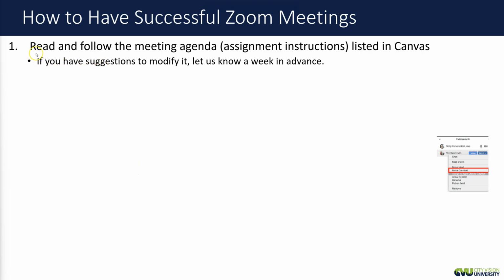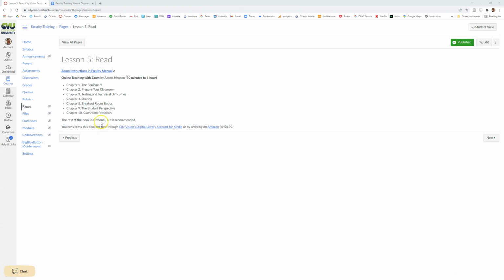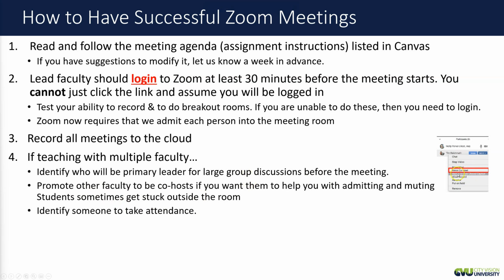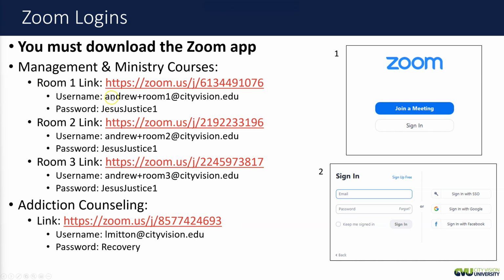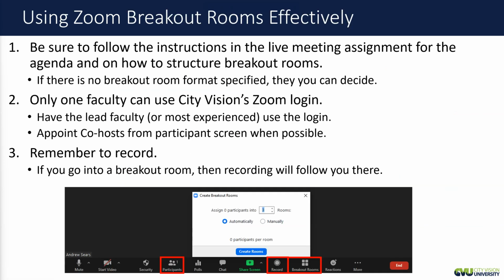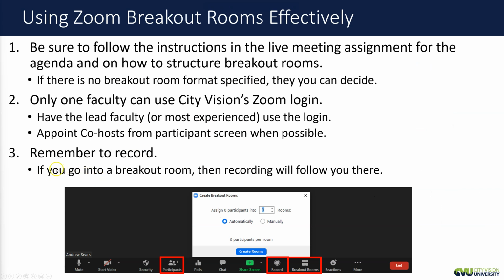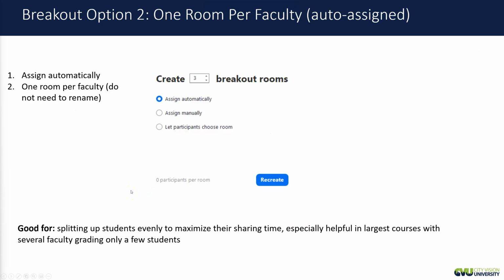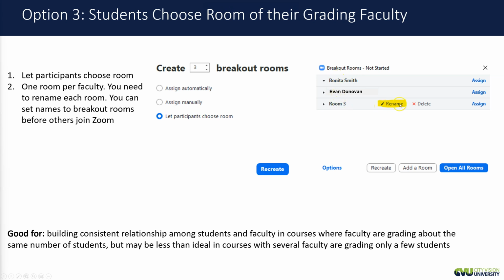Running Effective Live Meetings on Zoom at City Vision